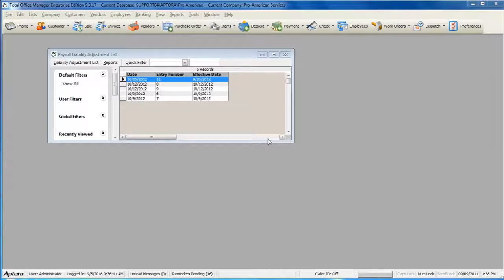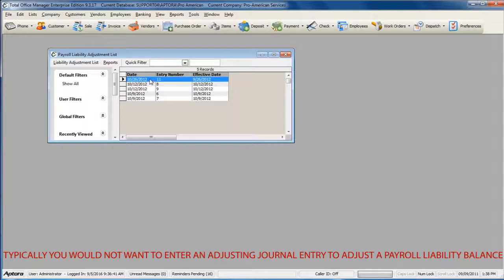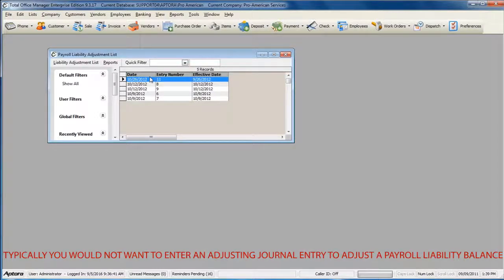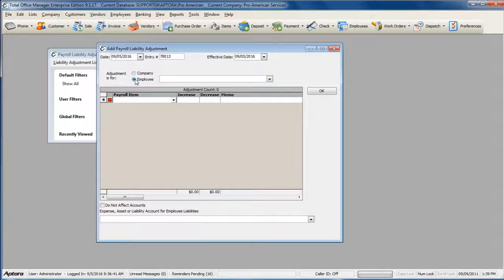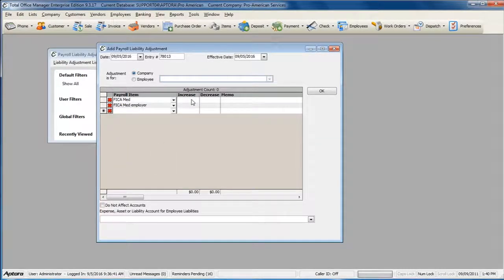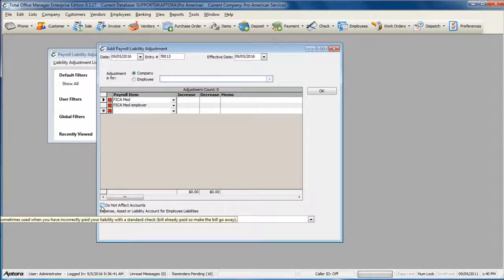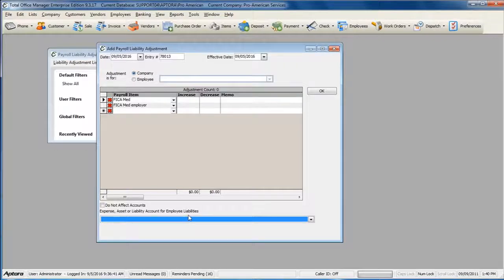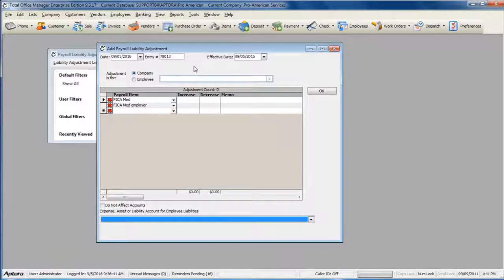How to Adjust Payroll Liabilities in Total Office Manager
This video will show you how to adjust your Payroll Liabilities. This form allows you to adjust Deductions, Liabilities or Taxes.